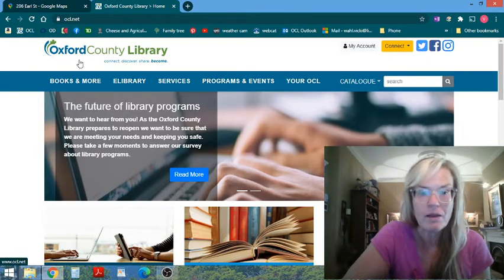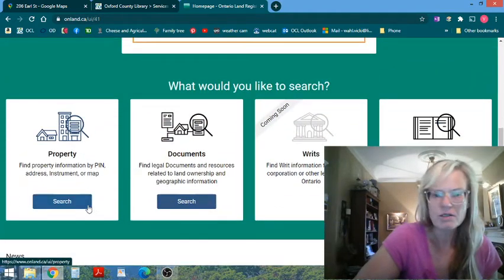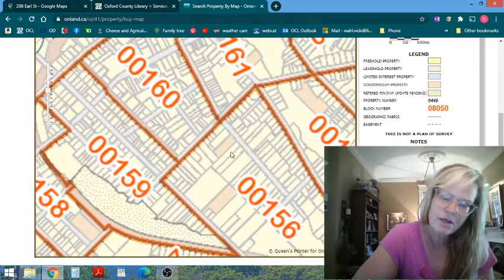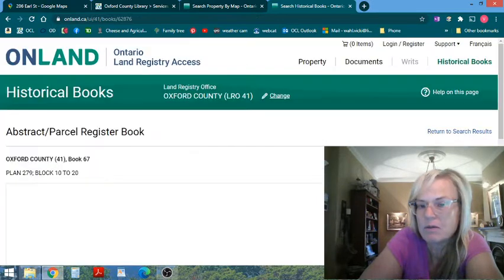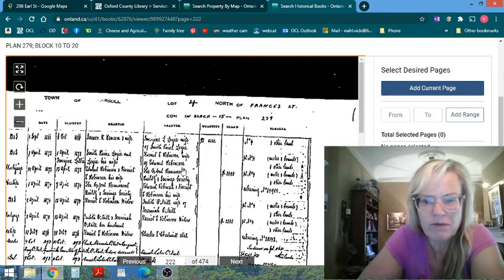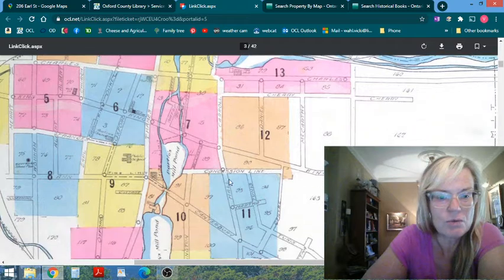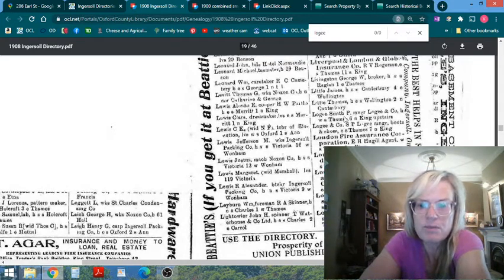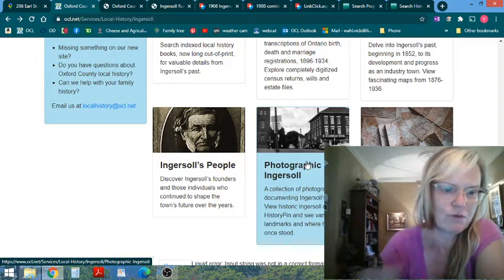Virtual Tech Talk: How to research your house history in Oxford County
Vicki, our Digital Literacy & Local History Technician, explains how to research your house history using Oxford County Library local history tools.